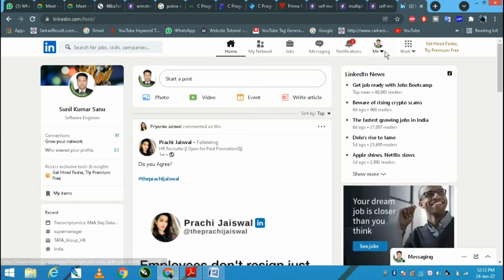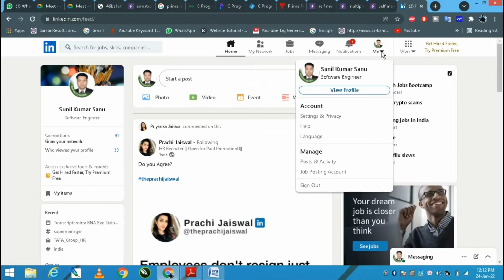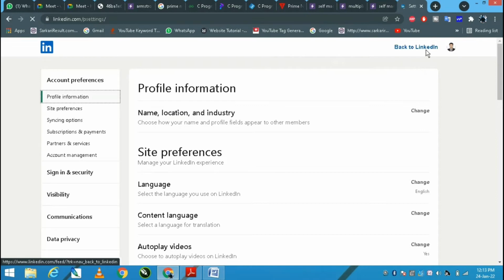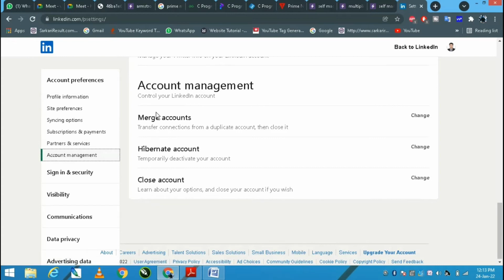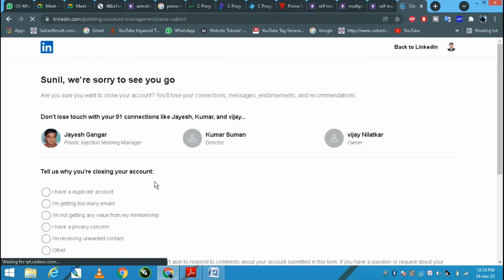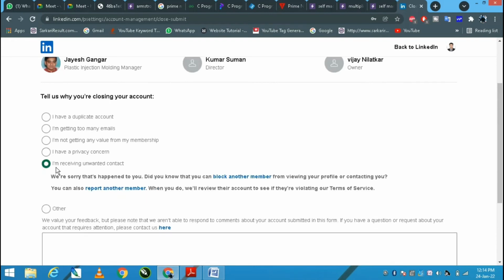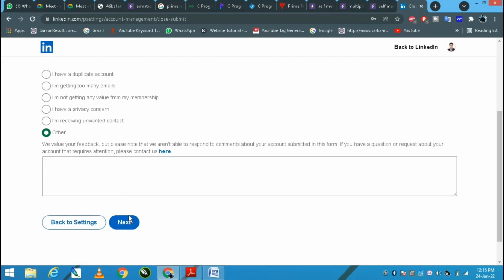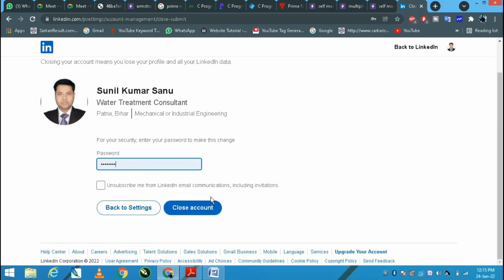how to close LinkedIn account. LinkedIn account ko kaise band Karen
How to close linked in account.  many of linked in user don't uses their account. so they want close the account but they didn't know how to do it. the is the video about how to close your linkedin account. follow the steeps  on by one and complate your wish
LinkedIn allows members (both workers and employers) to create profiles and "connect" with each other in an online social network which may represent real-world professional relationships. Members can invite anyone (whether an existing member or not) to become a "connection". LinkedIn can also be used to organize offline events, join groups, write articles, publish job postings, post photos and videos, and more.
Basic functionality
The basic functionality of LinkedIn allows users to create profiles, which for employees typically consist of a curriculum vitae describing their work experience, education and training, skills, and a personal photo. Employers can list jobs and search for potential candidates. Users can find jobs, people and business opportunities recommended by someone in one's contact network. Users can save jobs that they would like to apply for. Users also have the ability to follow different companies.

The site also enables members to make "connections" to each other in an online social network which may represent real-world professional relationships. Members can invite anyone to become a connection. Users can obtain introductions to the connections of connections (termed second-degree connections) and connections of second-degree connections (termed third-degree connections).

A member's list of connections can be used in a number of ways. For example, users can search for second-degree connections who work at a company they are interested in, and then ask a specific first-degree connection in common for an introduction  The "gated-access approach" (where contact with any professional requires either an existing relationship, or the intervention of a contact of theirs) is intended to build trust among the service's users. LinkedIn participated in the EU's International Safe Harbor Privacy Principles.
Users can interact with each other in a variety of ways:

Connections can interact by choosing to "like" posts and "congratulate" others on updates such as birthdays, anniversaries and new positions, as well as by direct messaging.
Users can share video with text and filters with the introduction of LinkedIn Video.[89][90]
Users can write posts and articles[91] within the LinkedIn platform to share with their network.
Since September 2012, LinkedIn has enabled users to "endorse" each other's skills. However, there is no way of flagging anything other than positive content. LinkedIn solicits endorsements using algorithms that generate skills members might have. Members cannot opt out of such solicitations, with the result that it sometimes appears that a member is soliciting an endorsement for a non-existent skill
Applications
LinkedIn 'applications' often refers to external third-party applications that interact with LinkedIn's developer API. However, in some cases, it could refer to sanctioned applications featured on a user's profile page.
security and technology
In June 2012, cryptographic hashes of approximately 6.4 million LinkedIn user passwords were stolen by Yevgeniy Nikulin and other hackers who then published the stolen hashes online.[176] This action is known as the 2012 LinkedIn hack. In response to the incident, LinkedIn asked its users to change their passwords. Security experts criticized LinkedIn for not salting their password file and for using a single iteration of SHA-1.[177] On May 31, 2013, LinkedIn added two-factor authentication, an important security enhancement for preventing hackers from gaining access to accounts. In May 2016, 117 million LinkedIn usernames and passwords were offered for sale online for the equivalent of $2,200. These account details are believed to be sourced from the original 2012 LinkedIn hack, in which the number of user IDs stolen had been underestimated. To handle the large volume of emails sent to its users every day with notifications for messages, profile views, important happenings in their network, and other things, LinkedIn uses the Momentum email platform from Message Systems.

In 2014, Dell Secure Works Counter Threat Unit (CTU) discovered that Threat Group-2889, an Iran-based group, created 25 fake LinkedIn accounts. The accounts were either fully developed personas or supporting personas. They use spear phishing and malicious websites against their victims. third-party source needed]

According to reporting by Le Figaro, France's General Directorate for Internal Security and Directorate-General for External Security believe that Chinese spies have used LinkedIn to target thousands of business and government officials as potential sources of information.